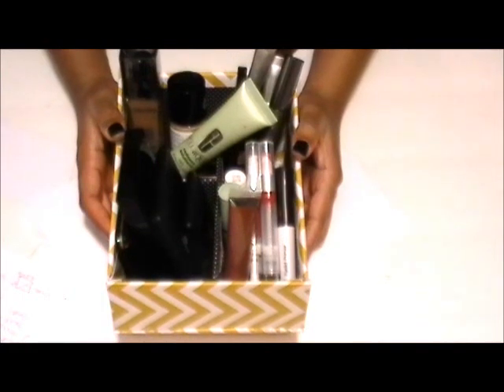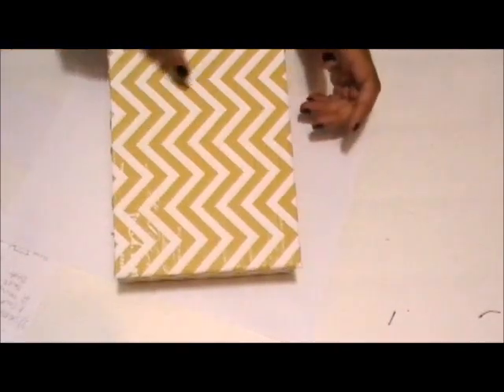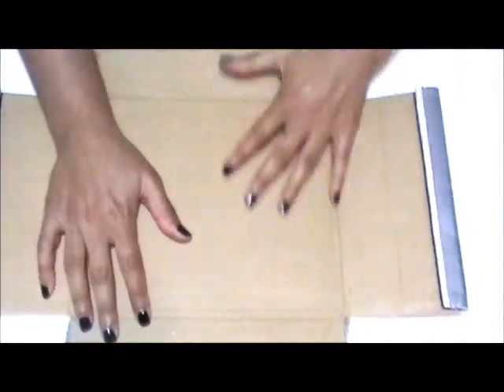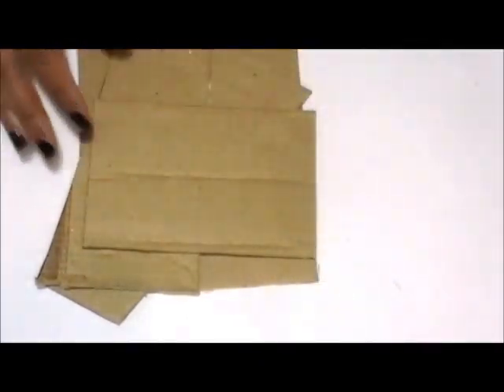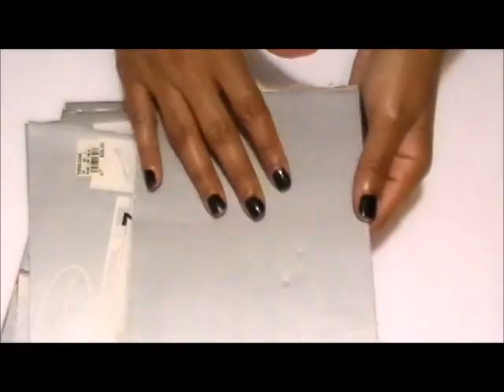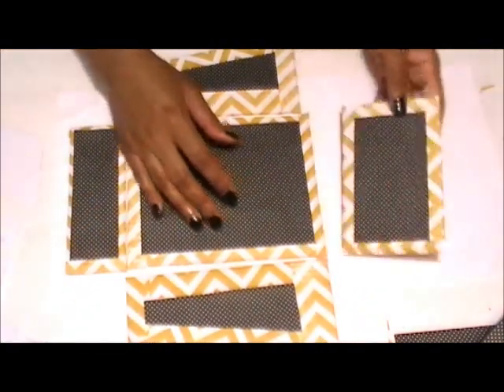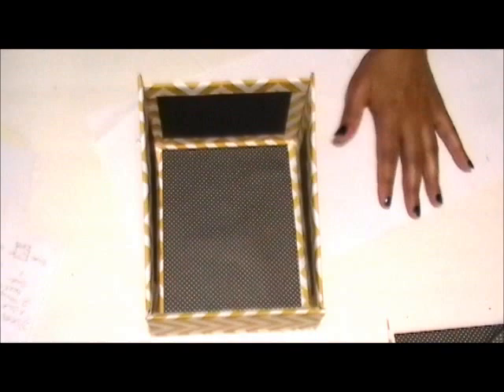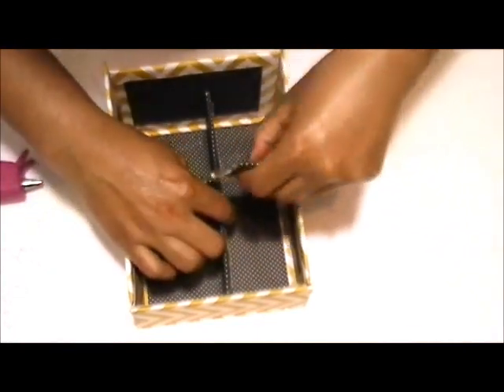DIY:Makeup Holder | Recycle Your Shoebox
For today's tutorial, I will show you how to make a make holder from a shoebox. Enjoy.

Materials:
X-acto knife
Shoe box
Mod Podge
Brush
Decorative paper
ruler and pencil
hot glue gun
scissors